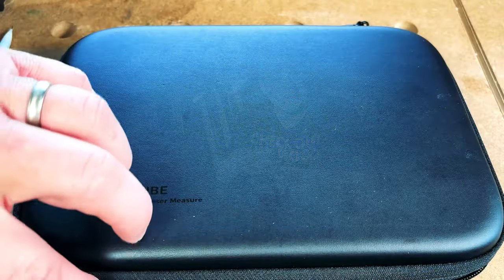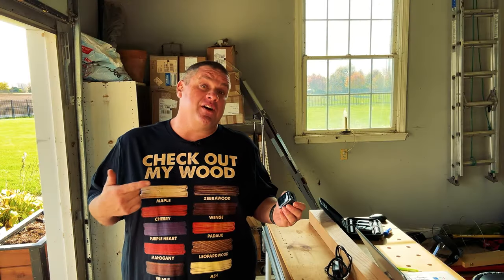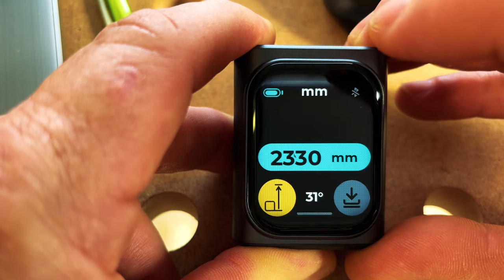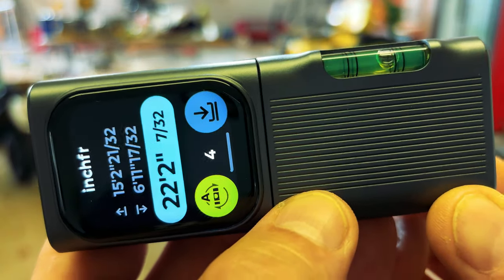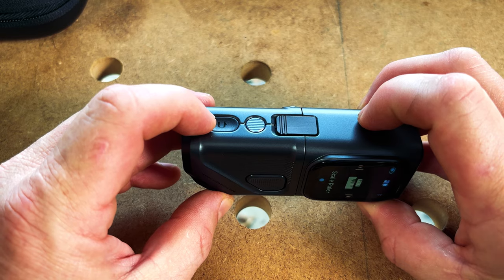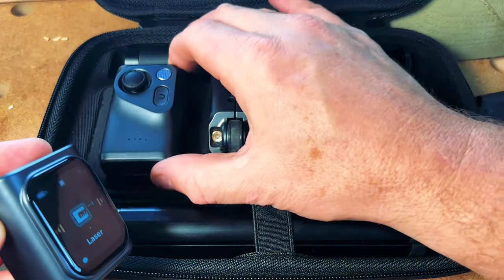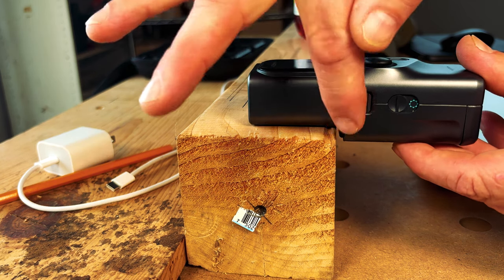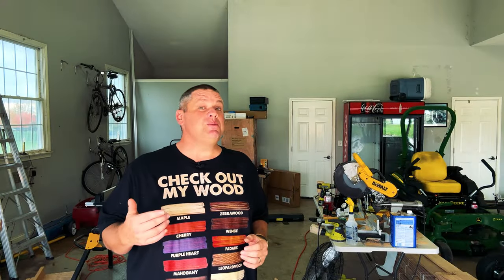Sneak Peek: Unreleased Tool That Will Revolutionize Measurement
In this sneak peak, you'll see the new tool that will revolutionize measurement. This tool is a digital tape measure, laser distance meter, bilateral laser distance meter, floor planner, and much more that's easy to use and can be used to measure just about anything.

This M-Cube is a revolutionary tool that will change the way you measure things. This four in one tool is compact and easy to use, so you won't have to worry about it taking up too much space. It's also easy to read and includes a lot of helpful features. Watch this video to find out more about this amazing new tool!

00:00 - Introduction
02:00 - Module 1
03:49 - Module 1 - Advanced Modes
05:32 - Module 2
08:40 - Module 3
11:15 - Module 4
14:53 - Closing

Major Tools:
Jet Bandsaw
Nova Voyager Drill Press
SawStop 3HP
DeWalt Table Saw
Festool Kapex
Dewalt Compound Miter Saw
Jet 8'' Jointer
DeWalt Thickness Planer
Shelix Cutterhead for DeWalt Planer
DeWalt Router
Bosch 2.25HP Router (In Router Table)
Kreg Router Table
Kreg Router Lift
Festool Cordless Track Saw
Festool Router
Festool Carvex
Shaper Origin
Shaper Workstation

Measuring/Marking
Woodpeckers 642 Square
FatBoy Pencil
Woodpeckers TS 32 T-Square
Paolini Pocket Rule
1-2-3 Block

Finishing/Sanding
Festool 5'' Sander
Festool 6'' Sander
Rigid Oscillating Belt/Spindle Sander
Jet 1632 Drum Sander

Joinery
Self Centering Dowling Jig
Kreg Pocket Hole Jig
Festool Domino Joiner

Drills/Drivers/Nailers:
Festool Impact Driver and Drill Kit
Ryobi Brad Nailer
Festool Compact Drill

Clamps:
Bessey Pipe Clamps
Bessey 12'' Quick Clamps
Bessey 12'' F-Style Clamps
Corner Clamp
6'' Jorgensen EZ Hold Quick Clamps
Sjobergs Smart Vise

Safety
Milescraft Grabber Plus
Milescraft Grabber Pro
Jessem Stock Guide
Push Sticks
Bow Featherboard
BiFocal Safety Glasses
Remote Switch For Dust Collector